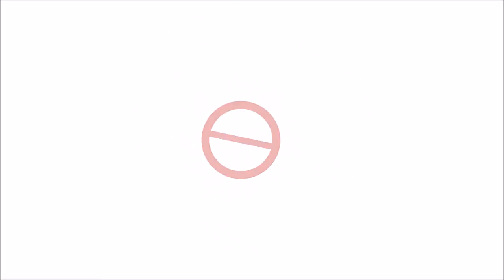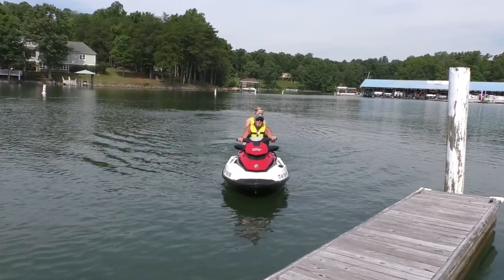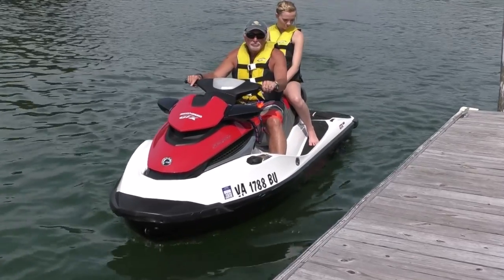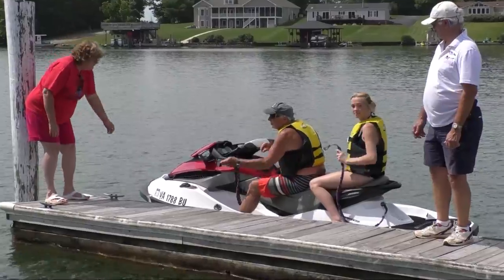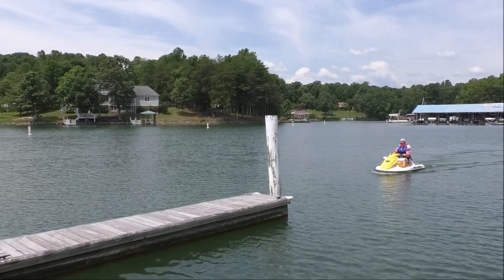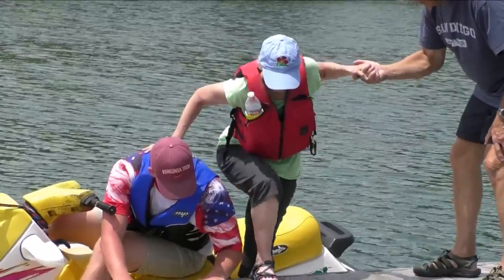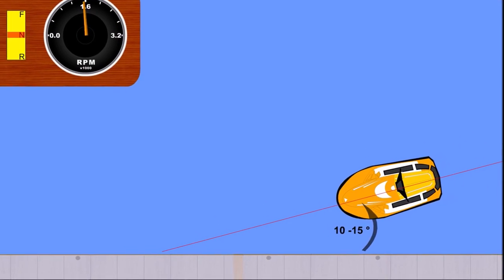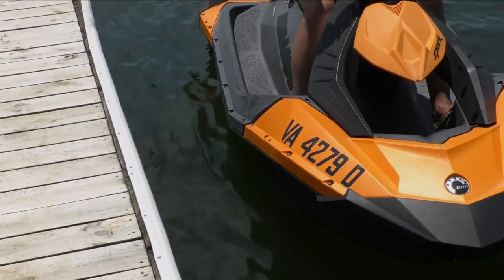PWC DOCKING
The new “PWC Docking” video shows how to bring a personal watercraft to a predetermined point by using a stopping procedure, giving consideration to wind, current, and boat traffic. Viewers will learn three techniques to apply to bring PWCs dockside or into a slip depending upon the wind or current. Also featured are techniques to use for crafts that do not have reverse gear.